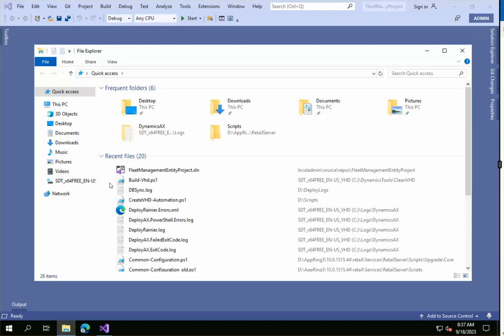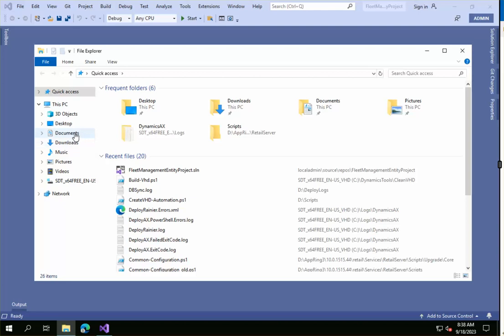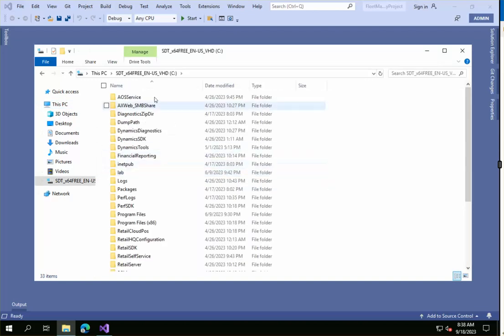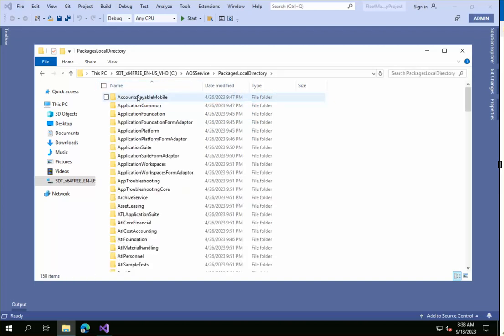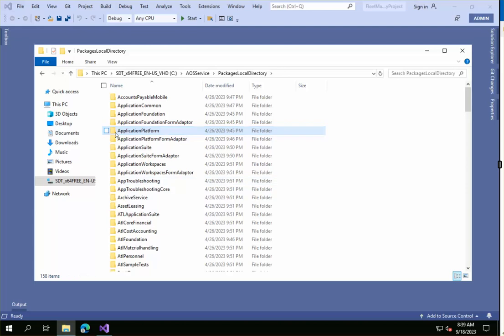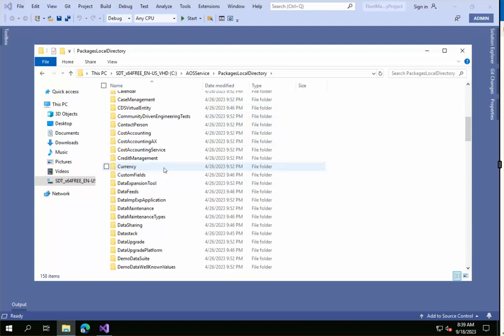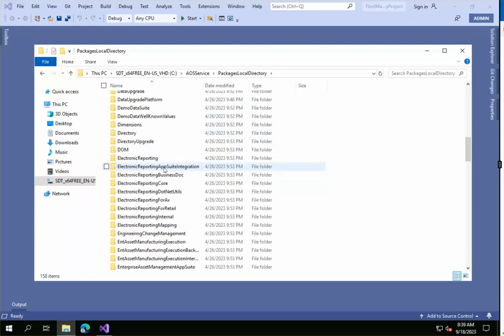Models in file explorer | For Training contact me on WhatsApp chat at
In this video you will be able to know Run Form Report/Data Entity Report in Microsoft Dynamics F&O Technical.